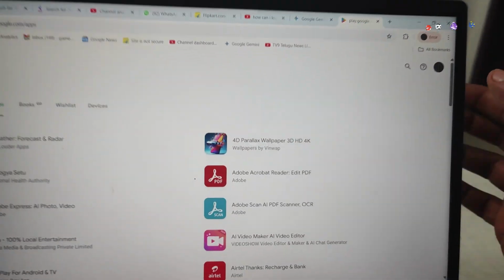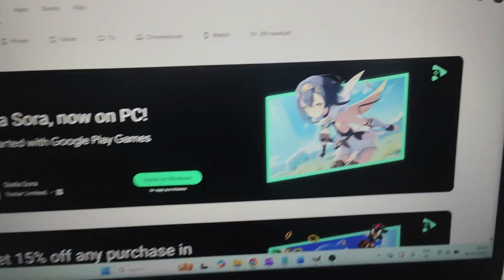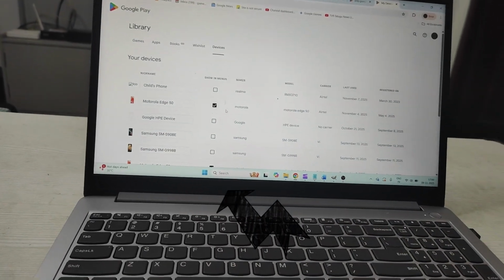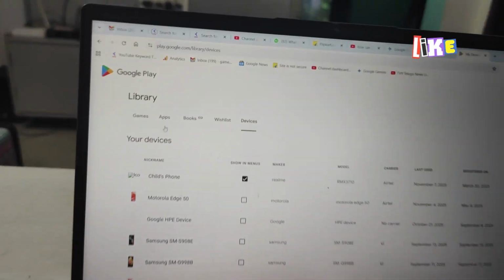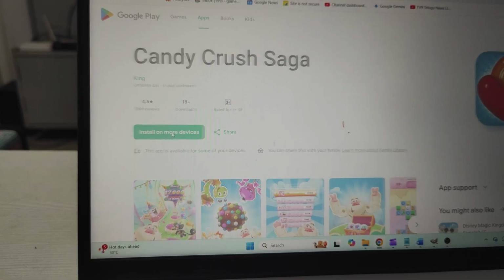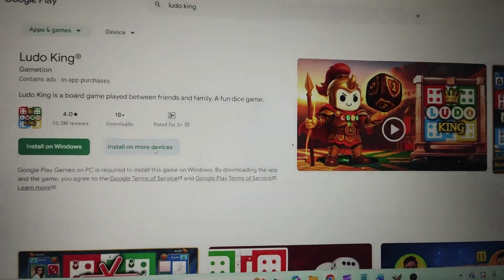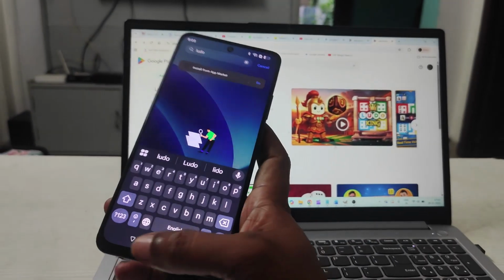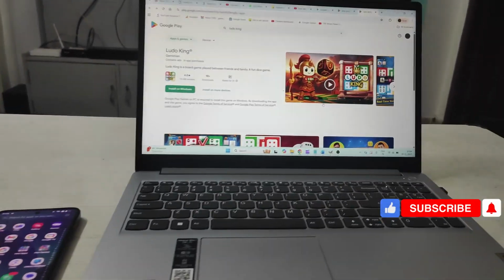How To Install Apps From Laptop To Android Phone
Did you download an APK file on your PC and now you need to get it onto your Android phone? Or maybe you just prefer installing apps using your laptop's browser, I HAVE SHOWN a easy way to download play apps on your phone from your laptop by browsing through play.google.com on your laptop browser. This tutorial gives you the fastest and easiest ways to install apps from your laptop to your Android phone—perfect for developers, power users, and anyone needing to sideload apps!

We cover the official Google method, the crucial APK file transfer method, and the advanced ADB technique for quick, hassle-free installation. Stop searching for complicated guides!

In this video, you will master these 3 methods:

Method 1: The Official Way: Remote Install via the Google Play Store website (The easiest one-click method!).

⚙️ Crucial Setup: Enabling USB Debugging and Developer Options on your Android device.

Get apps onto your phone even without a reliable mobile connection or when installing files from outside the Play Store!

How To Install Apps From Laptop To Android Phone, Transfer APK file from PC to mobile, Remote Install Google Play Store, Install APK from PC to Android, Sideload Android Apps, USB Debugging, Developer Options, ADB Install, Android File Transfer, App Installation Tutorial, Unknown Sources, PC to Android App Transfer

Battery Life Test : Lenovo IdeaPad 1 AMD Ryzen 5 5625 U 16GB 512 GB SSD Laptop Real World video